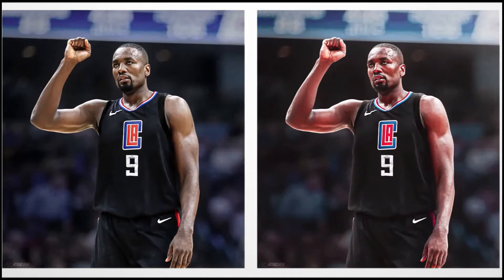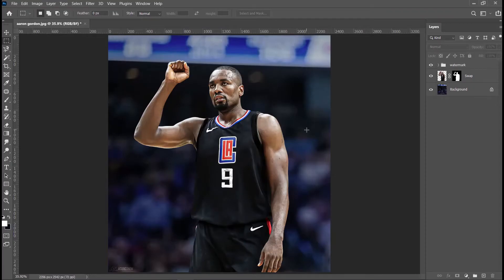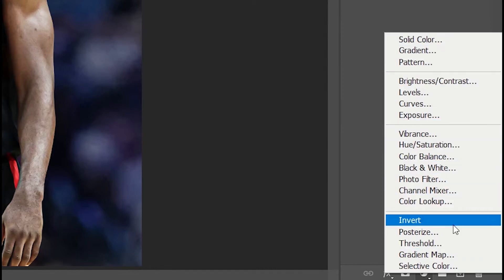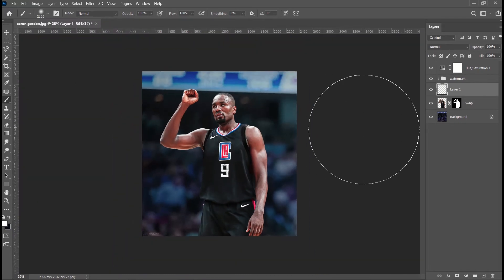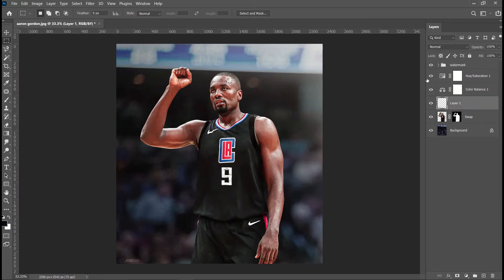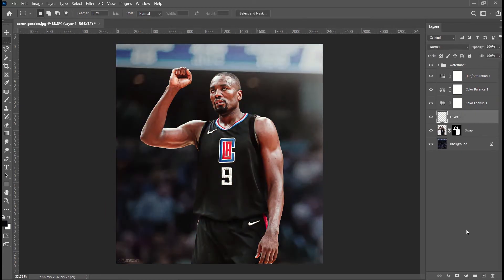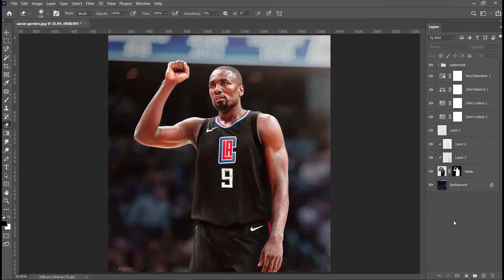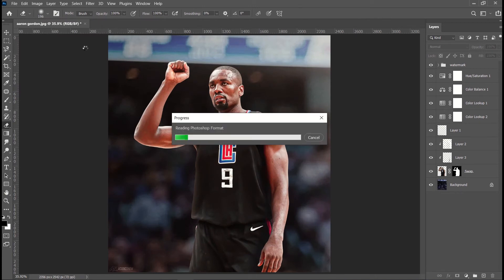How to add Filters and Colour Lookups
Since me first tutorial went down pretty well, I thought I would make another. And why not give the people what they want, people asked me in the comments for this tutorial. If you have an questions for photoshop, the comment section is there.